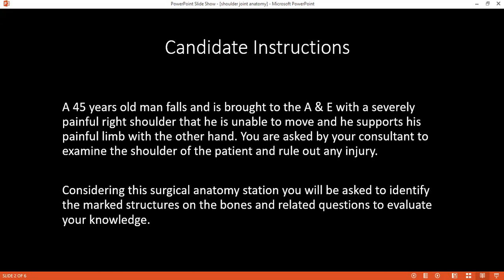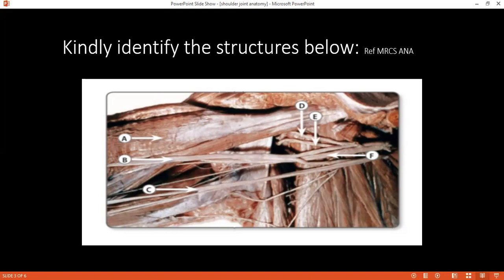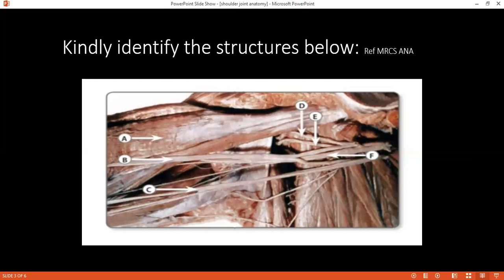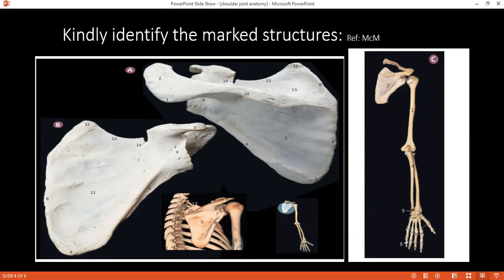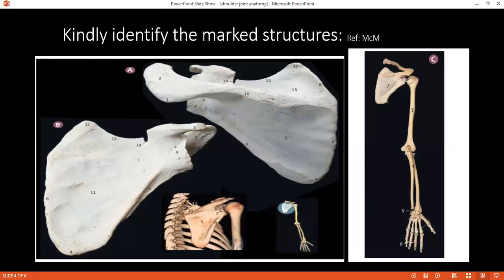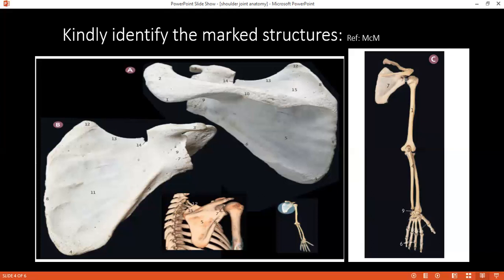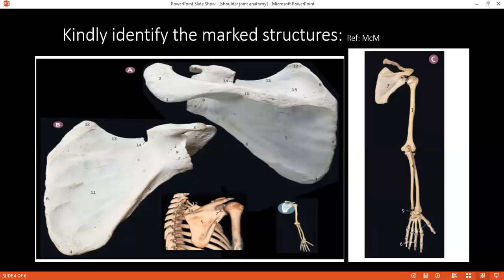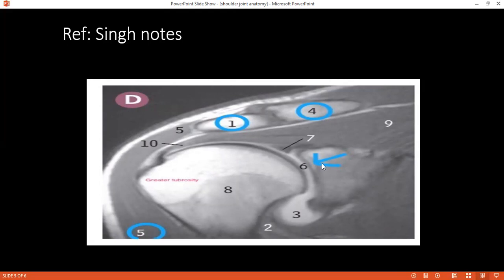SURGICAL ANATOMY STATION OF SHOULDER JOINT | BRACHIAL PLEXUS